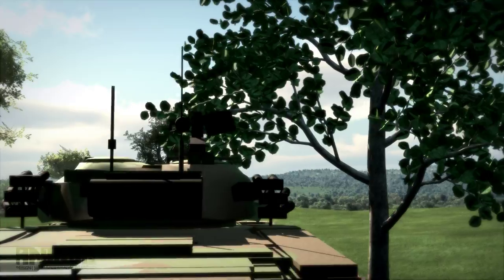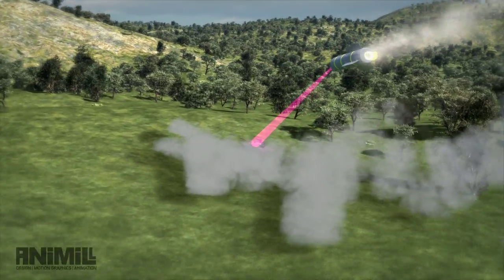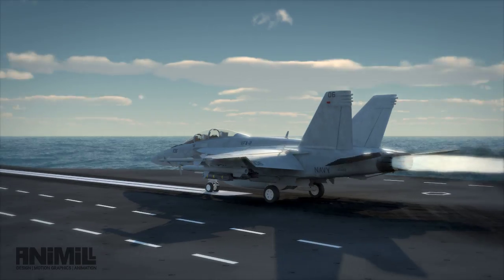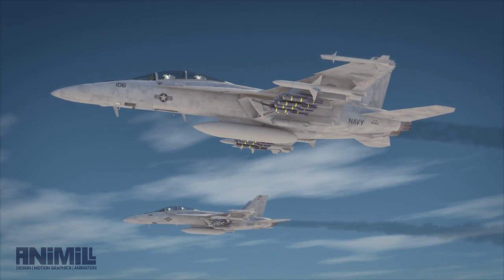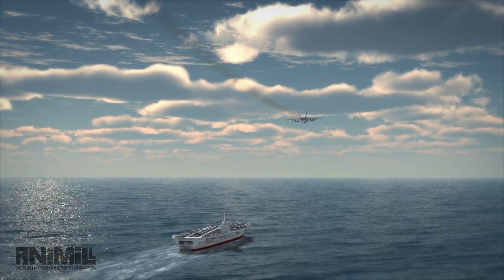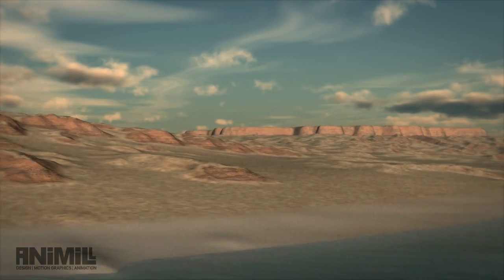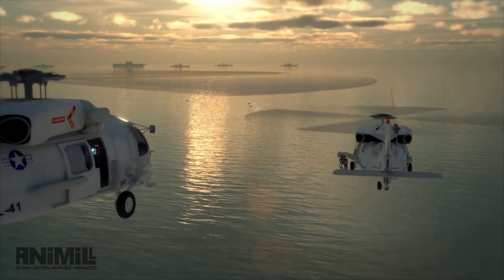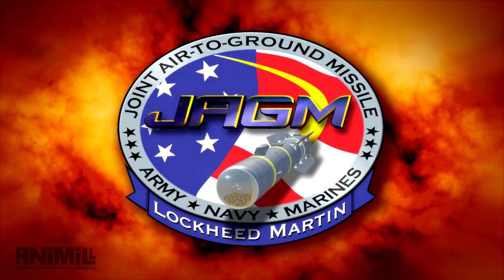JAGM Mission Scenarios 1 thru 4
Lockheed-Martin JAGM Missile presentation.